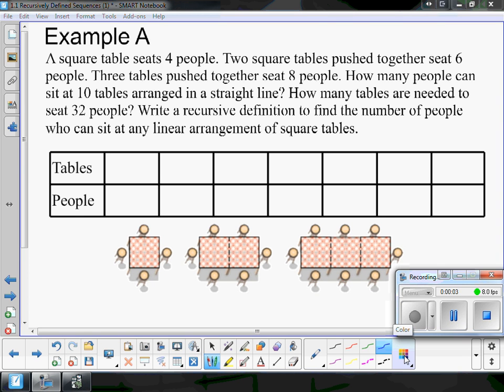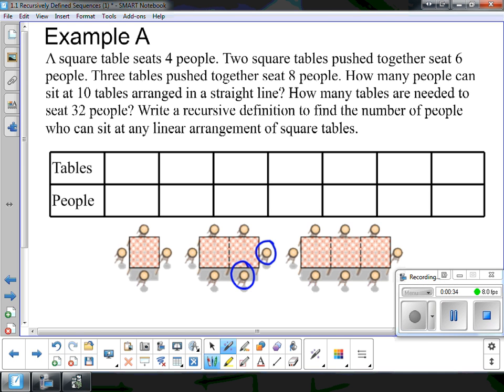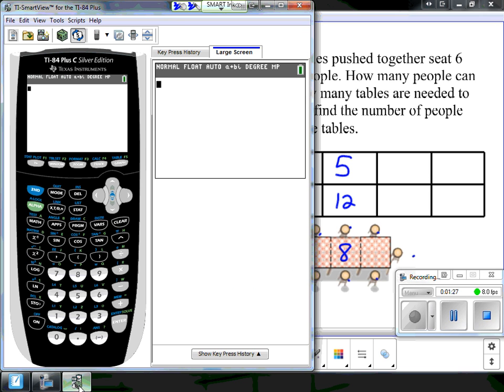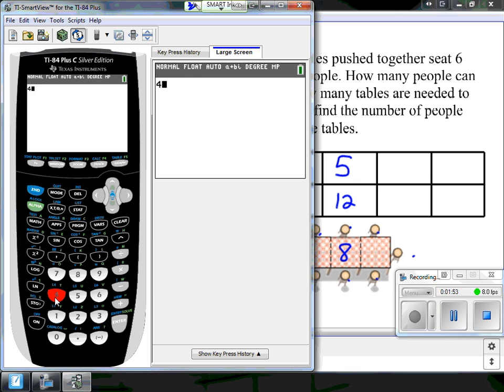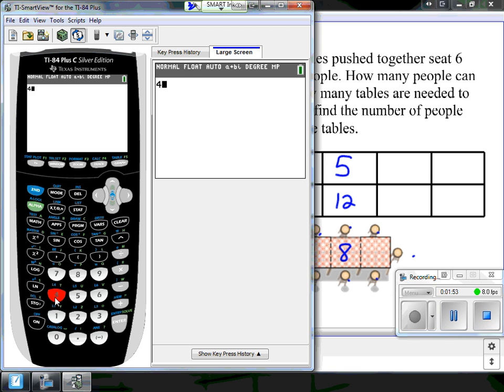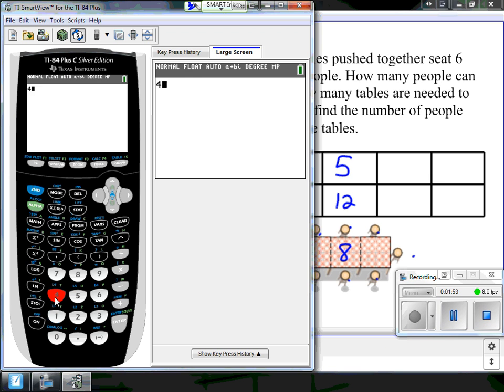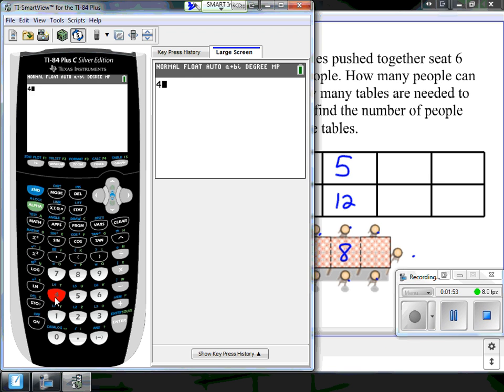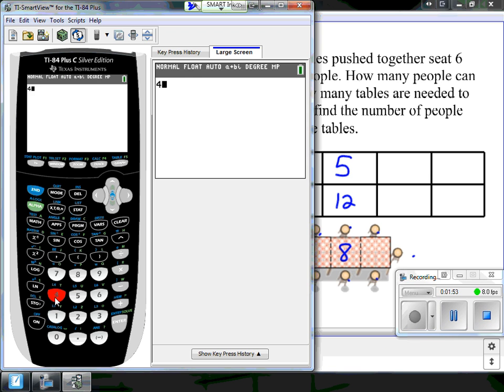1 1 Example A